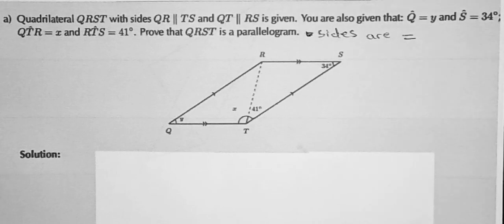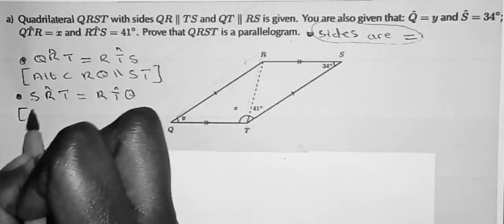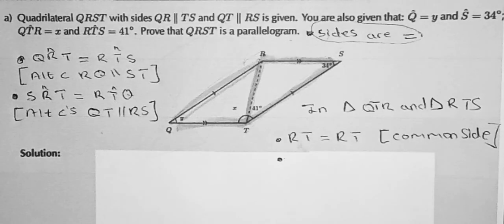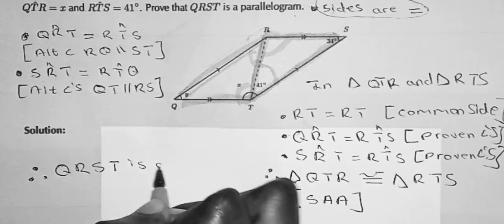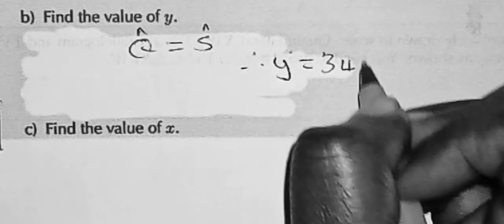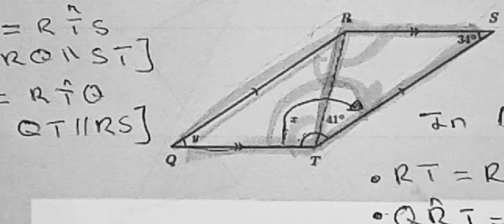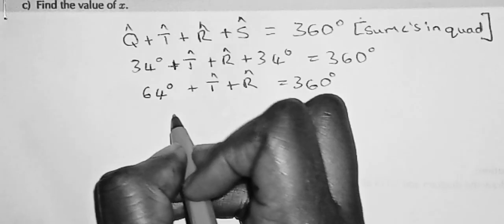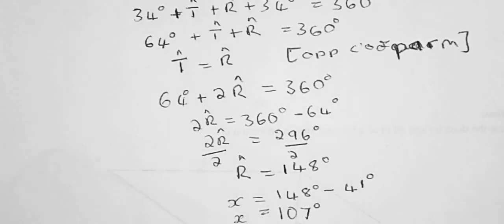"Proving QRST is a Parallelogram: Angle Chasing and Properties Explained"